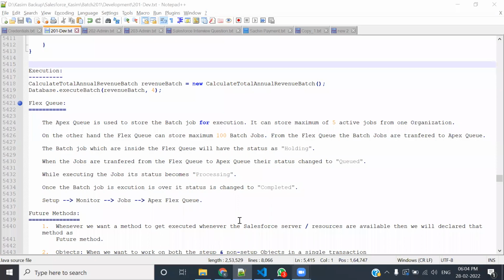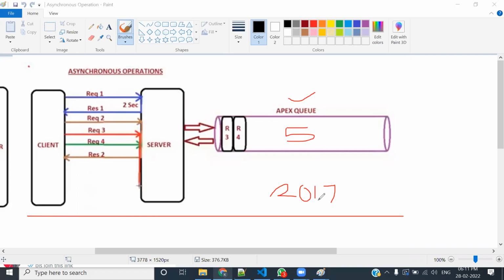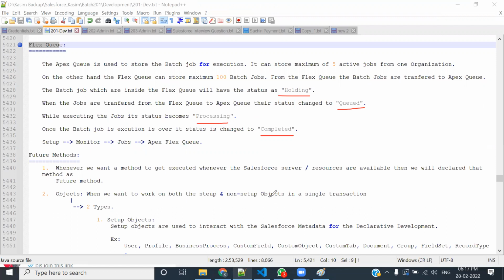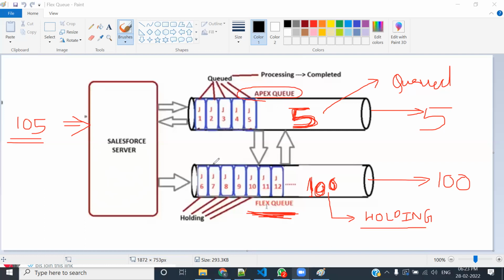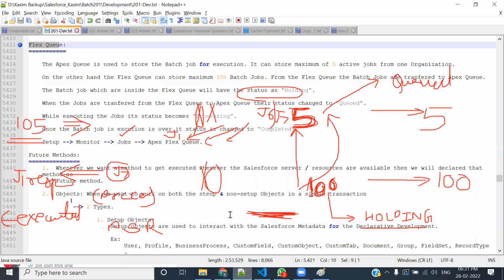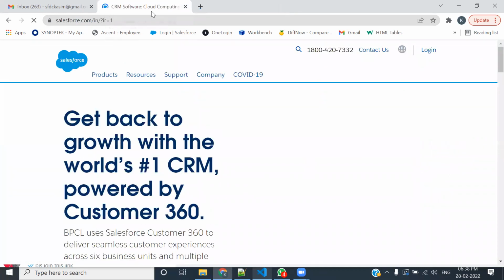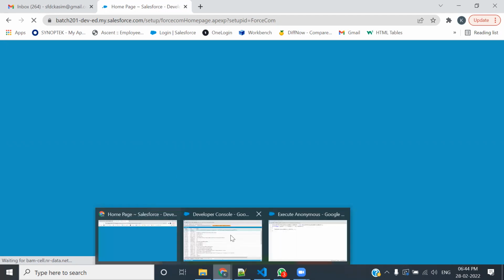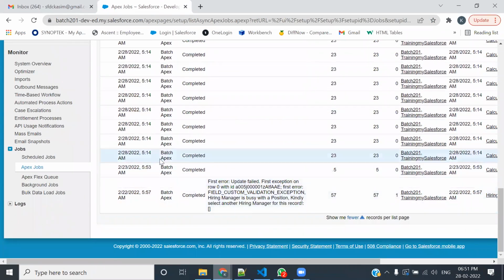Session34 what is Flex Queue in batch apex in salesforce